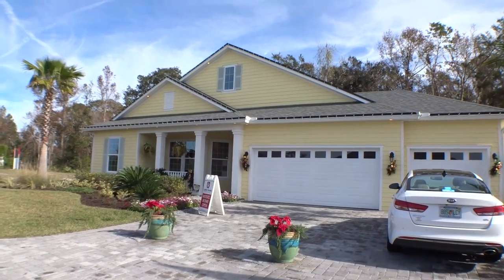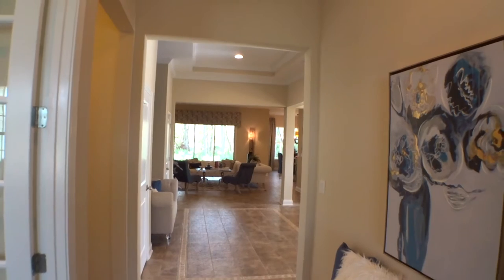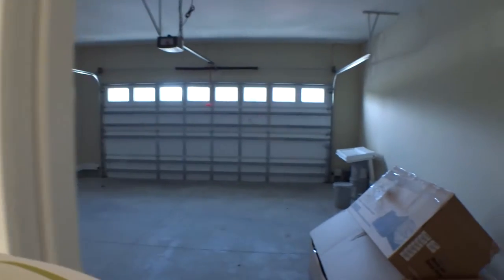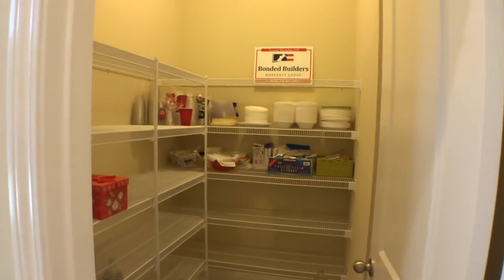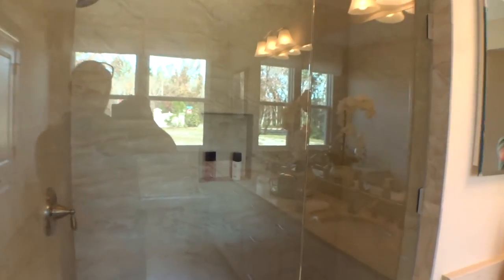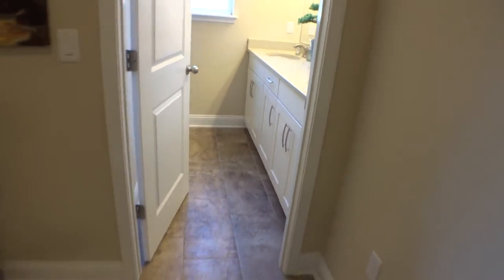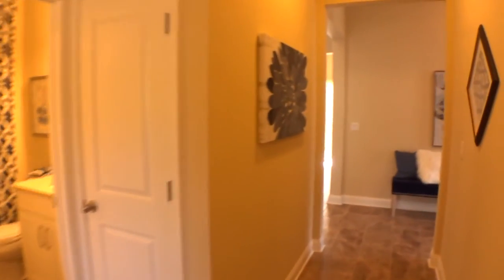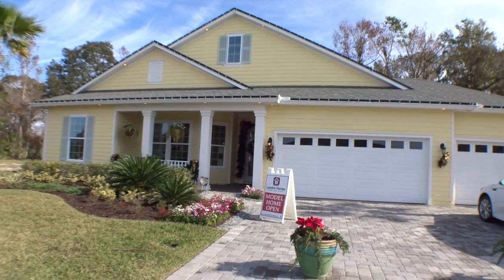The Bella Model by Landon Homes in Coquina Ridge - St Augustine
HOMES FOR SALE IN COQUINA RIDGE IN ST AUGUSTINE

This is the Bella Model by Landon Homes in Coquina Ridge. The Bella is a little over 2900 sqft and it is a 3BR 3Bath with a 3 car garage. Landon Homes is building great homes in Coquina Ridge; as well as many other great communities, and this is just another example of the attention to detail and care of the build that they put into all of their homes.